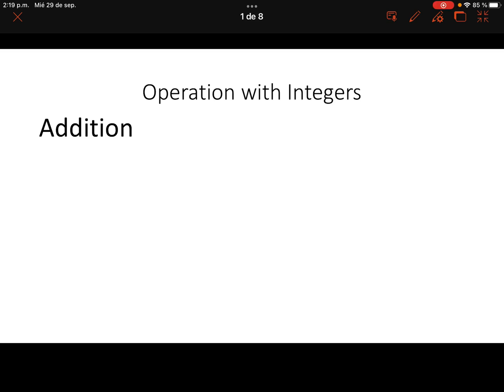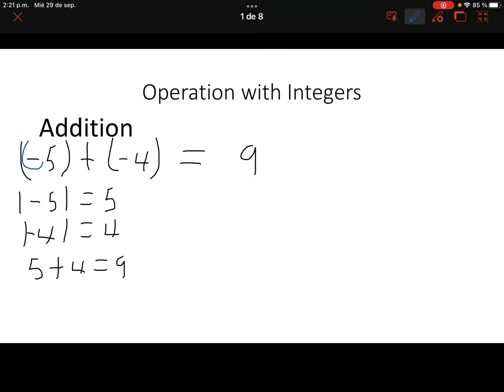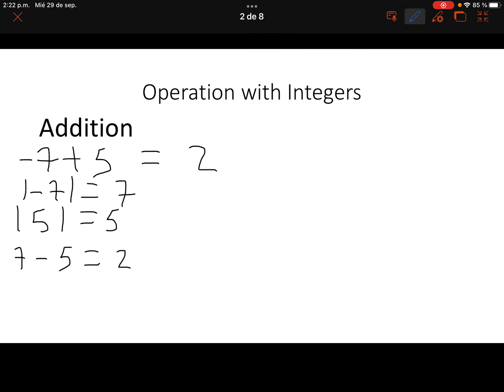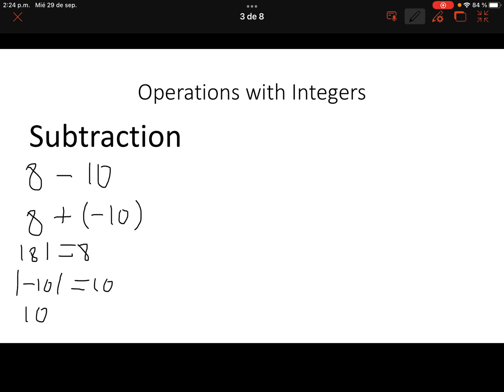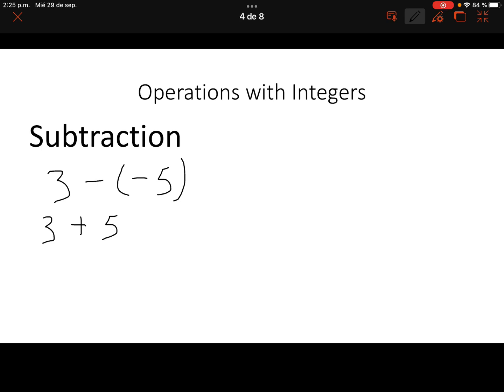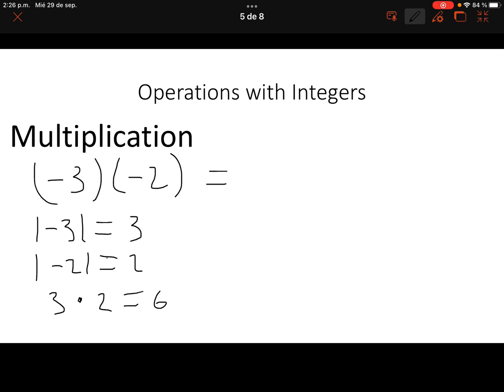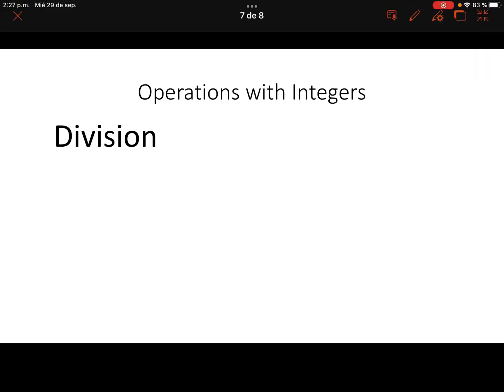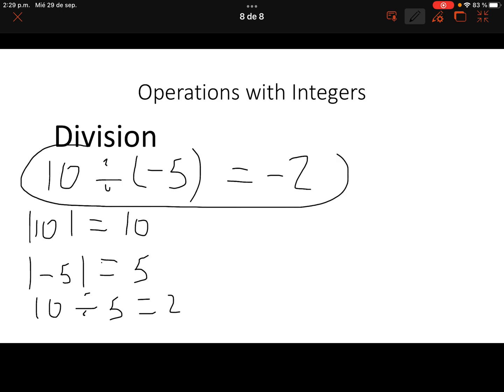Operations with integers numbers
In this video you can learn how to operate integers